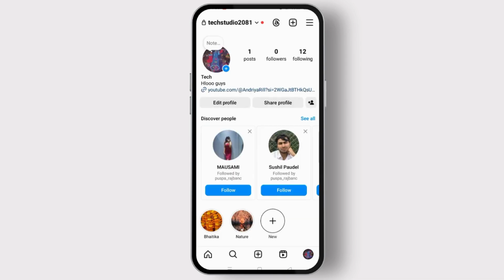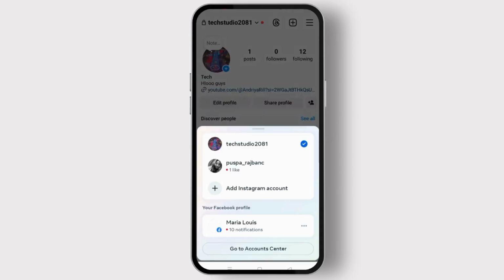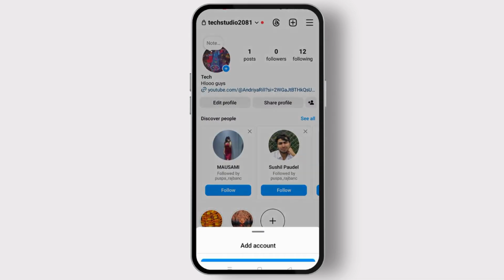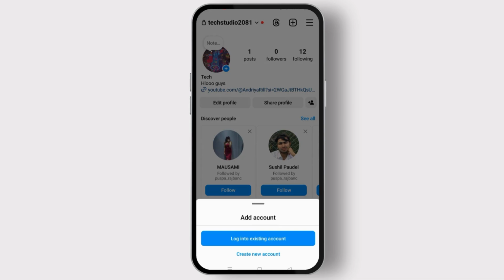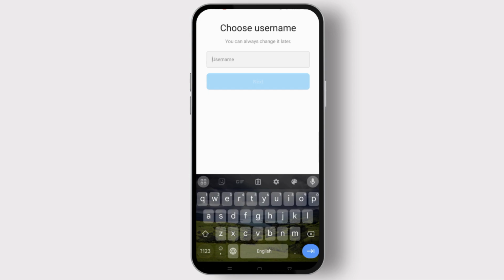How to Create an Instagram Account Without anyone Knowing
Looking to create a secret Instagram account? In this video, we'll unveil the steps to creating an Instagram account without anyone finding out (even in 2024!). Whether you want a private space to explore interests or simply prefer a separate account, this tutorial will guide you through the process.

Timestamps:
0:00 Intro and Importance of Privacy
0:45 Choosing Credentials (Username & Email)
1:00 Keeping Your Account Hidden (Settings & Security)